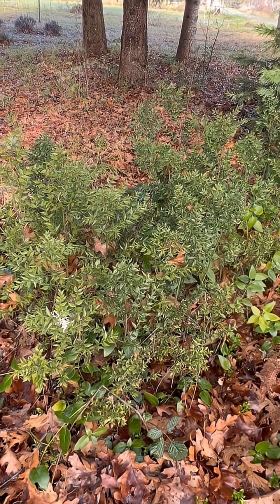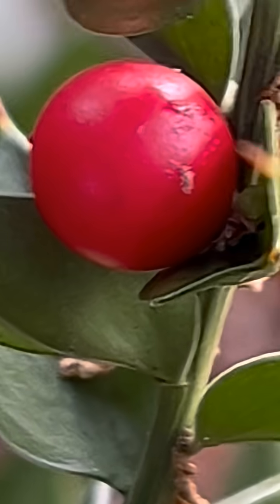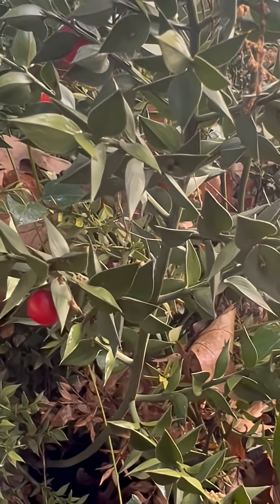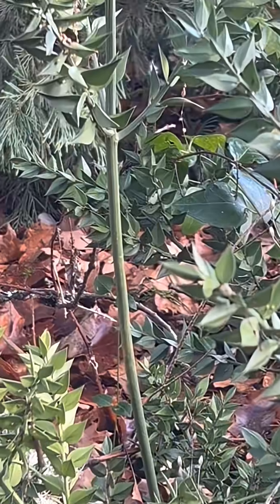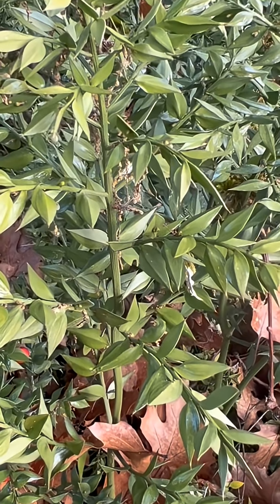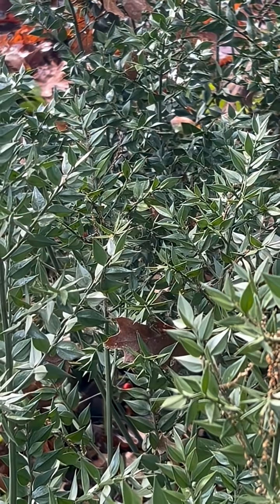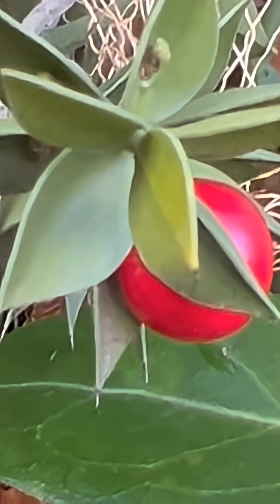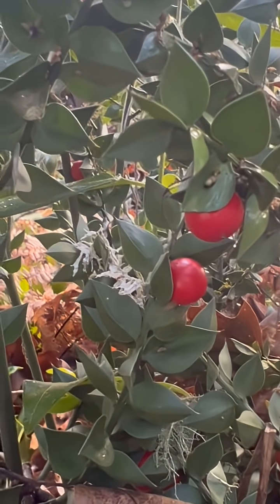Clay dudes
It's a play on the word "cladode," the photosynthetic, flattened green stems that look like leaves.  Butcher's Broom (Ruscus aculeatus),  an evergreen subshrub native to the Mediterranean basin, also the Canary Islands, British Isles and Caucasia.  An ancient plant dating back to the Triassic, a medicinal herb of note and an attractive and durable landscape plant.